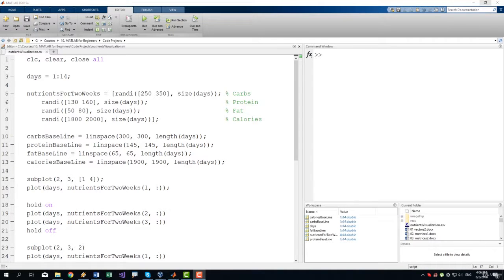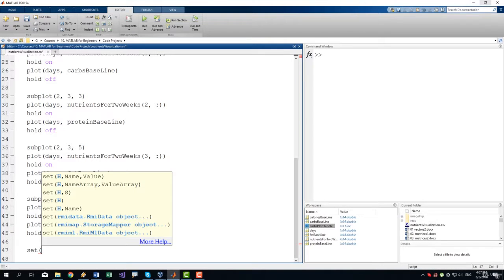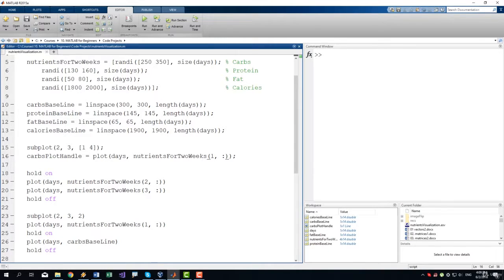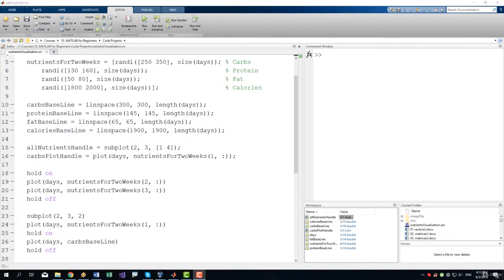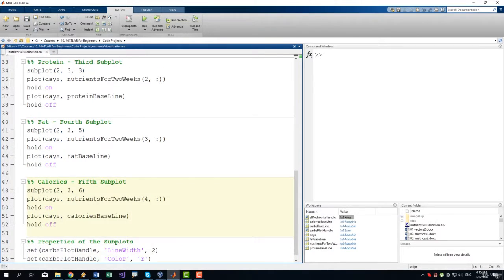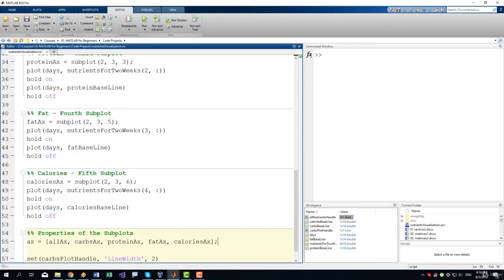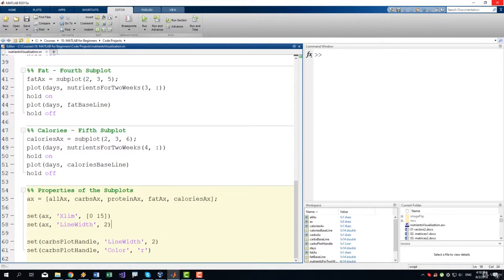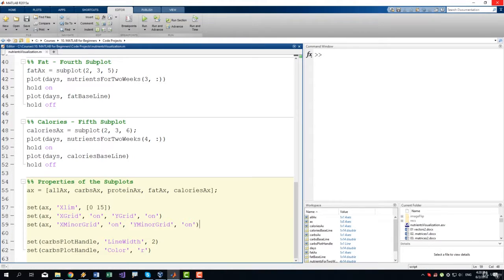065 Project 11 Data Visualization 2 Introduction to Handles